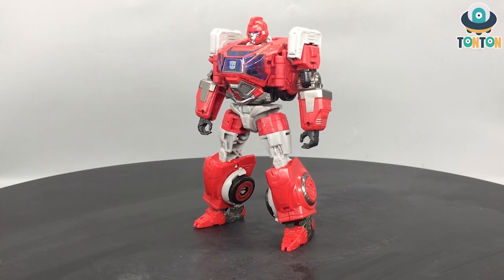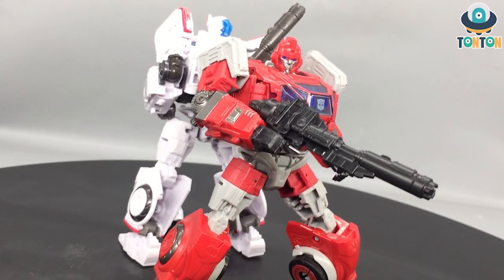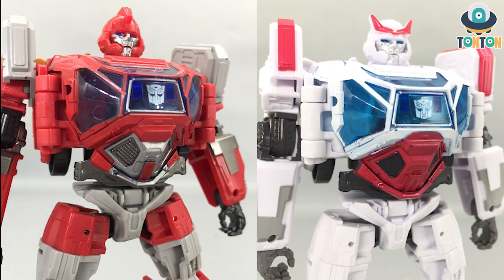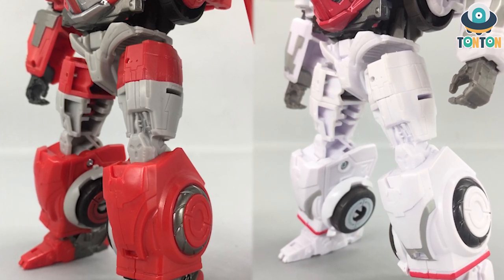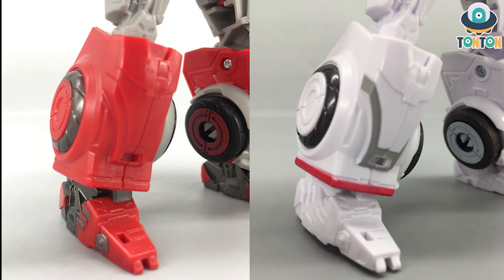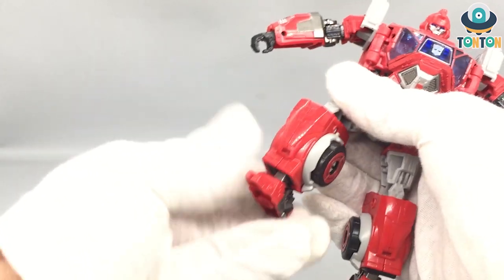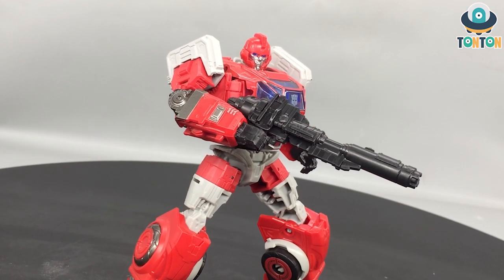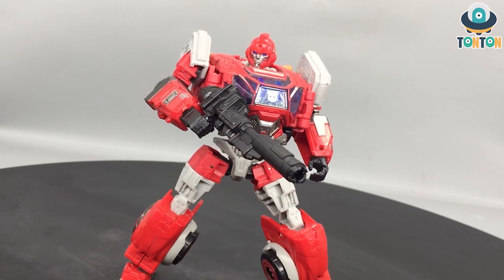Transformer Studio Series Deluxe Class Ironhide Bumblebee Movie Toy review